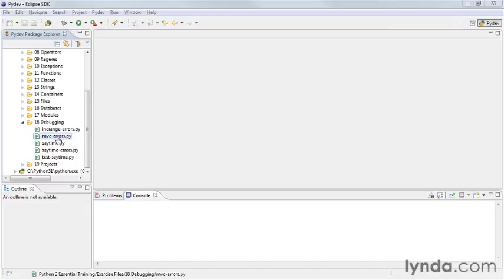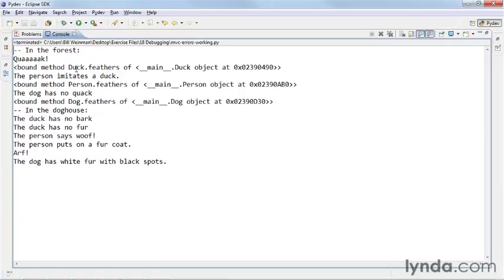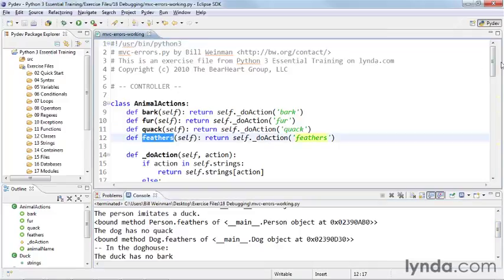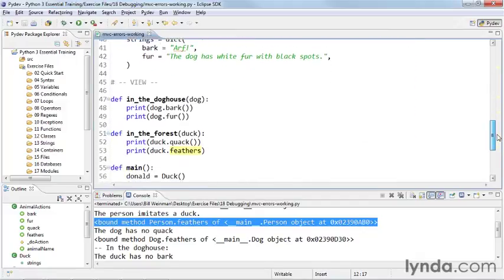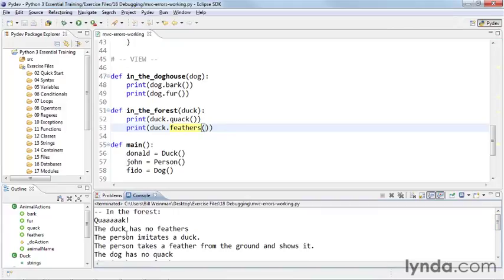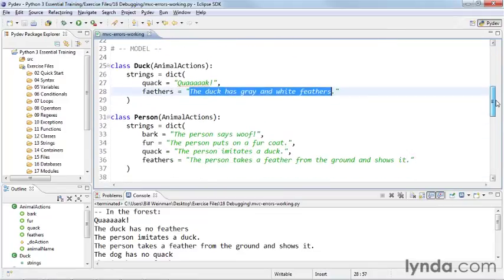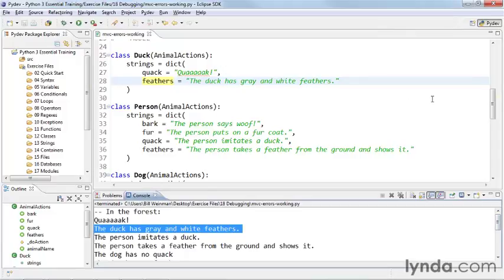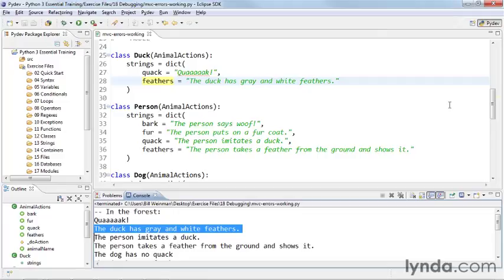1802 Dealing with runtime errors (pls support me by clicking the ads, thx)